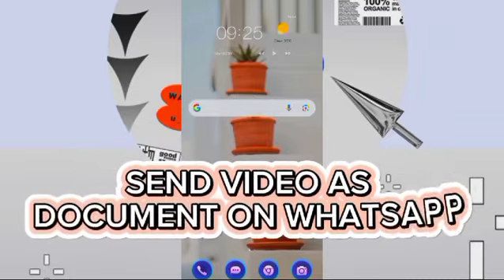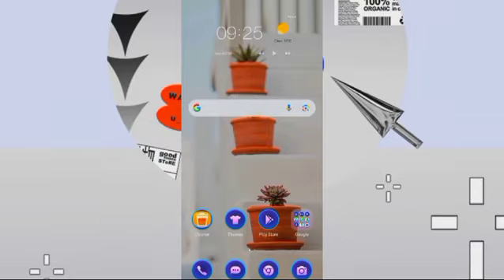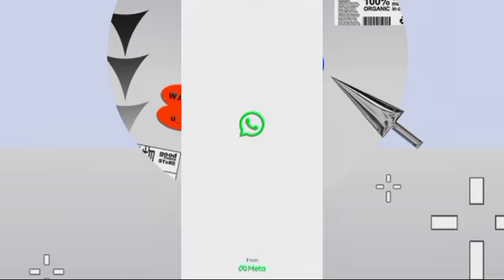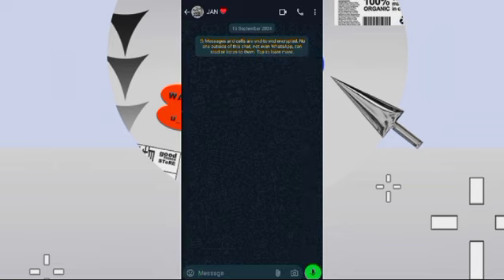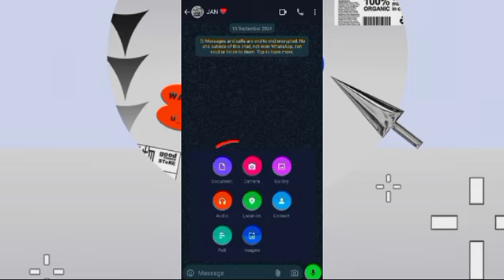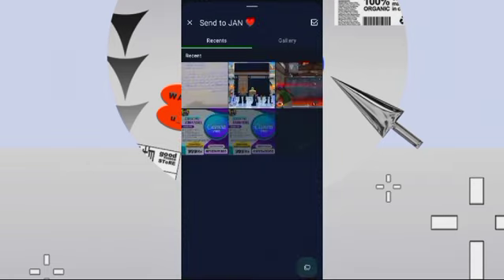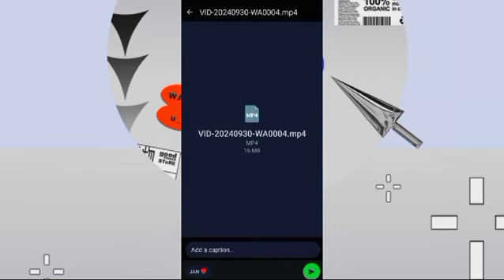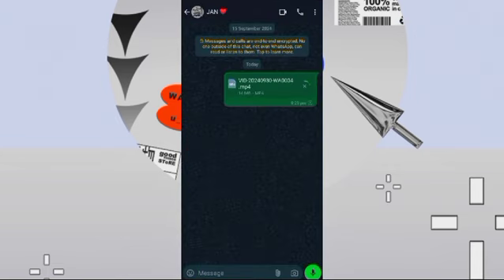Send Video as Document on WhatsApp: EASY Step-by-Step Guide!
In this video, we provide you with an EASY step-by-step guide on how to send videos as documents on WhatsApp! If you've ever struggled with WhatsApp's size limits for video files, this method will allow you to bypass those restrictions and share your favorite videos with friends and family seamlessly. 🔍 **What You'll Learn:** - Why sending videos as documents is beneficial - Step-by-step instructions for both Android and iPhone users - Tips to ensure your video files remain intact during the transfer - Troubleshooting common issues when sending videos on WhatsApp Whether you're sharing memorable moments, important presentations, or just fun clips, this guide will make the process straightforward and hassle-free. Don't let size limits hold you back—learn how to share your videos like a pro! 📹